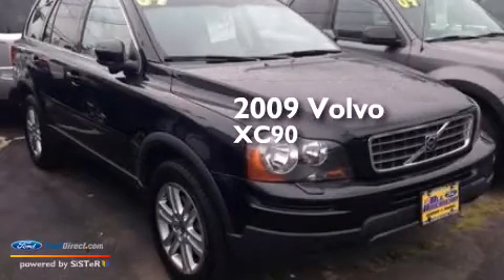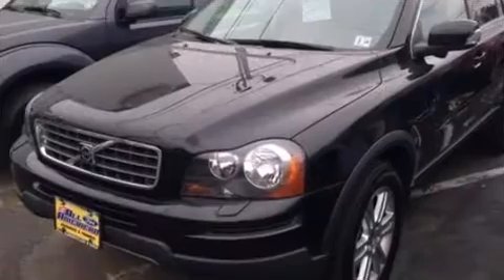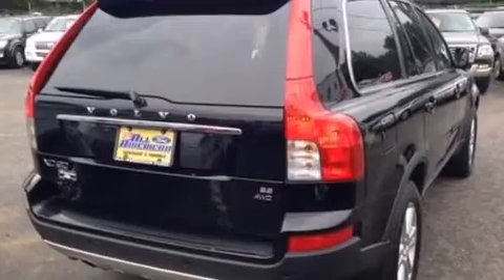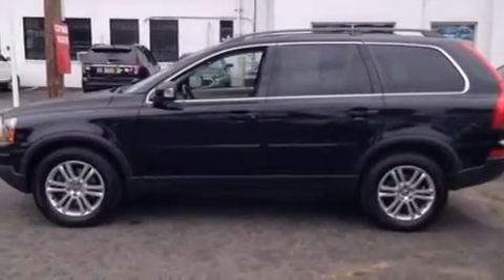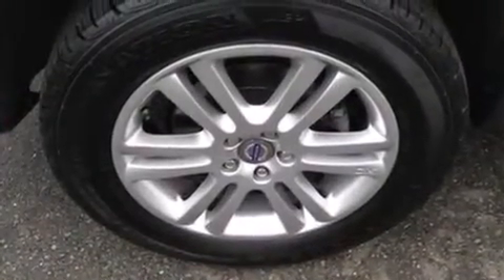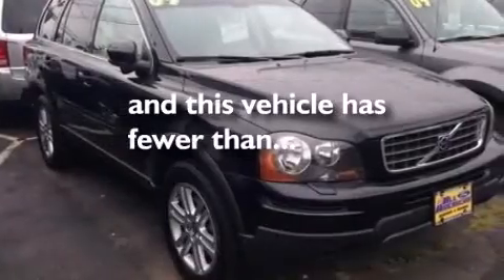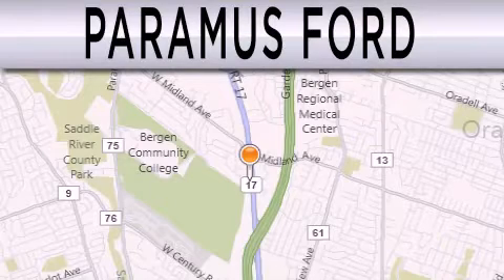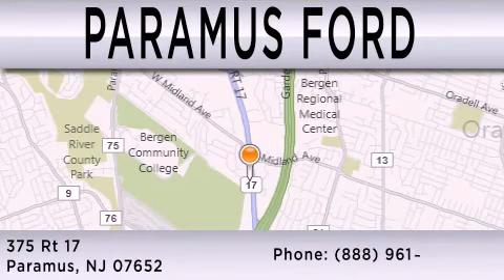2009 VOLVO XC90 Paramus NJ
We have been honored to serve the Paramus NJ area , we promise that your experience at our dealership will exceed your expectations ! Year : 2009 Make : VOLVO Model : XC90 Engine : 3.2L I6 24V MPFI DOHC Trans .